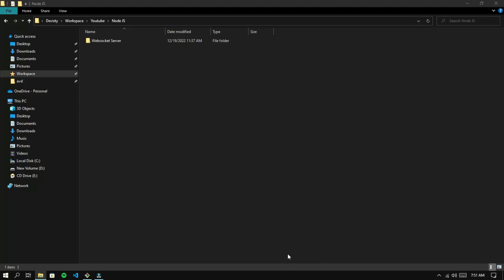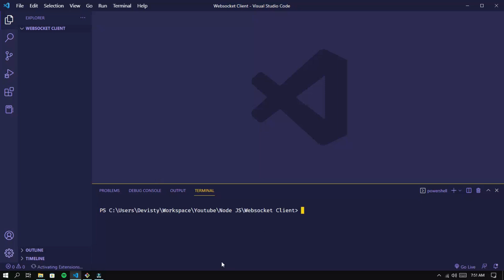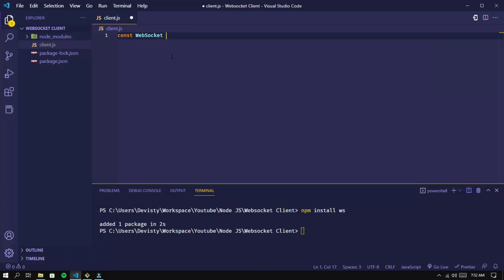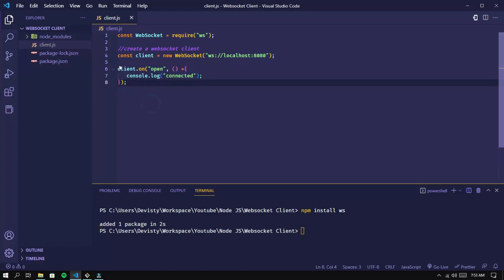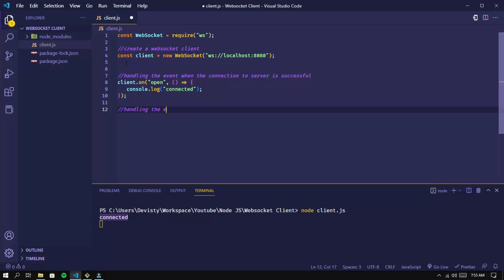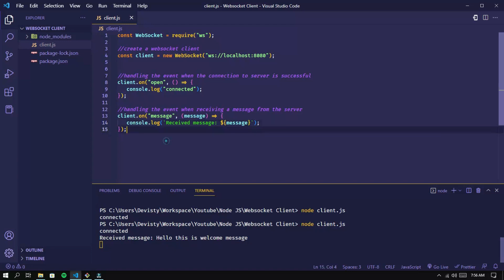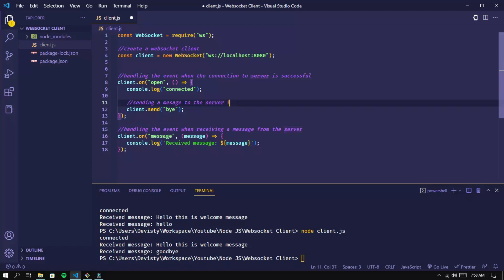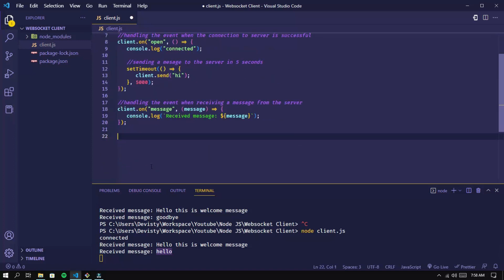Create Websocket Client using Node.js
In this video, we will learn how to create a Websocket client using Node.js. Websockets allow for two-way communication between a client and a server, and are an important tool for building real-time applications. We will go over the basics of Websockets and how to implement a Websocket client in Node.js.